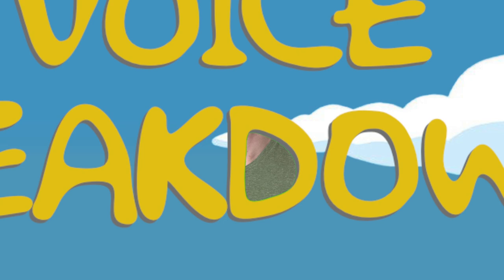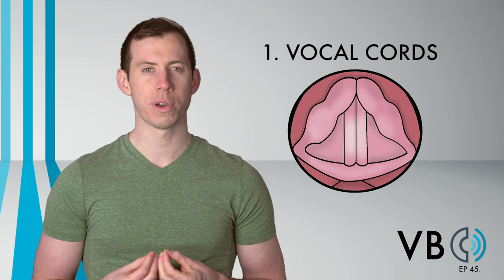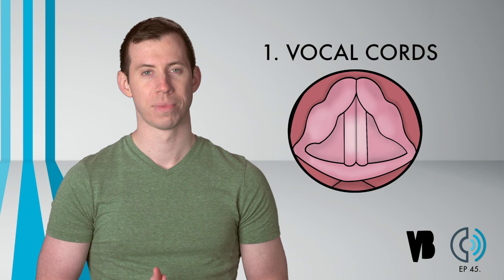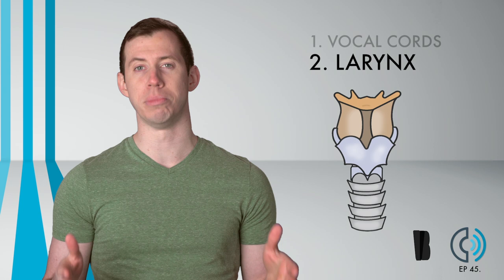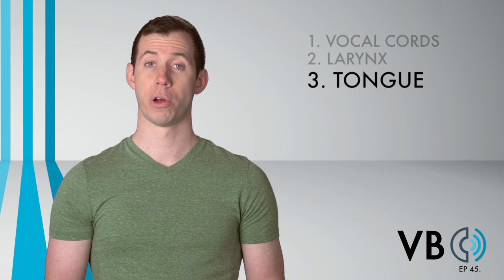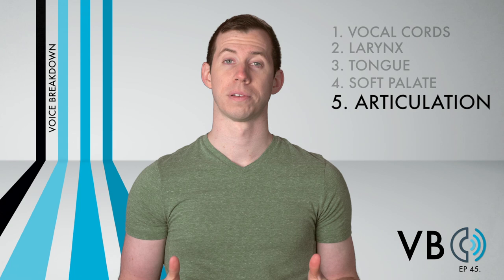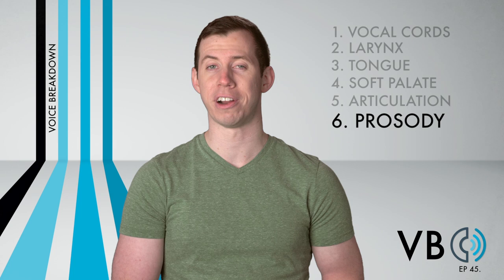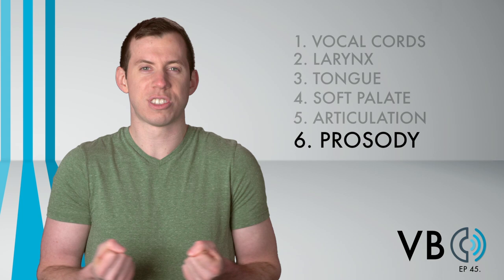"How To Do A Marge Simpson Voice Impression" - Voice Breakdown Ep. 45 - Simpsons Series 4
In Voice Breakdown Episode 45, the fourth installment of our Simpsons series, Brendan Houdek of New York Speech Coaching teaches you how to do an impression of Marge Simpson!